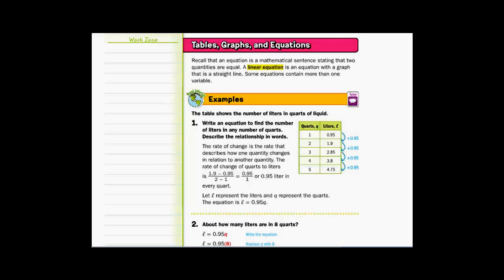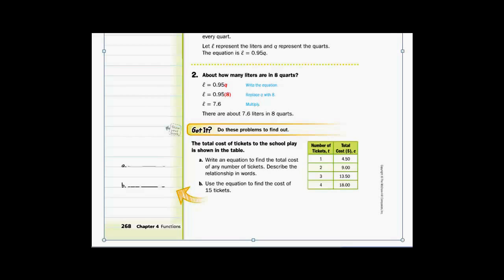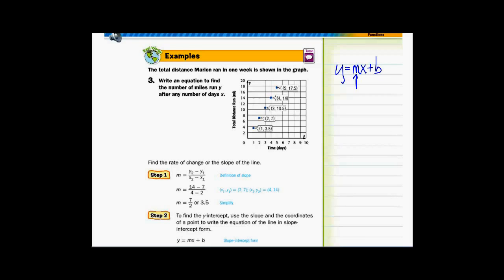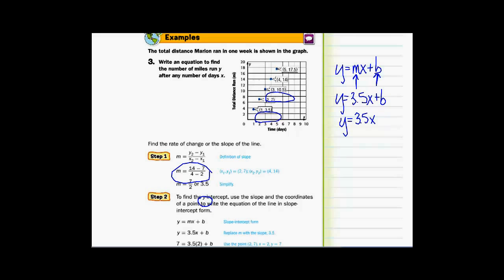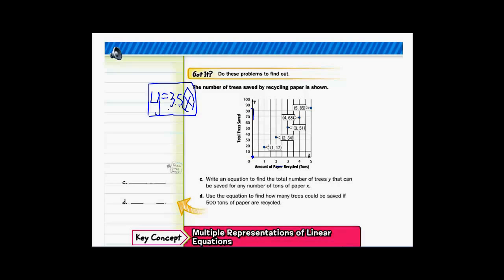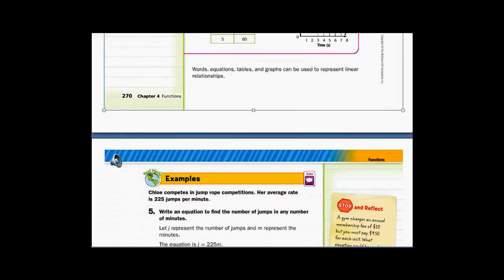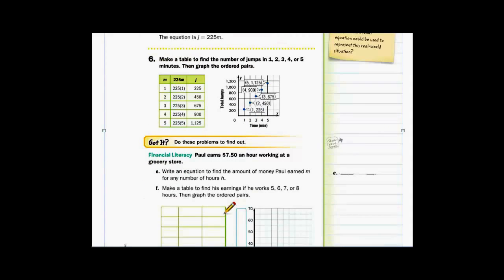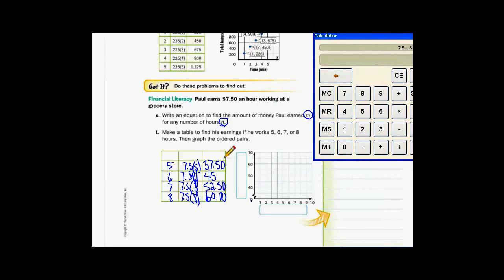4.1 e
functions